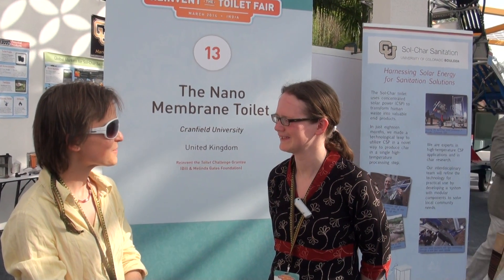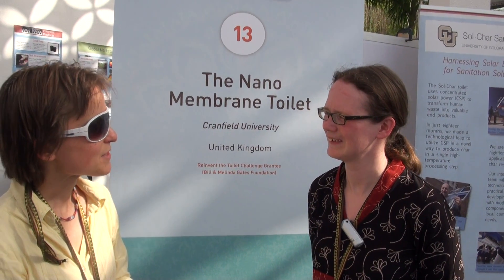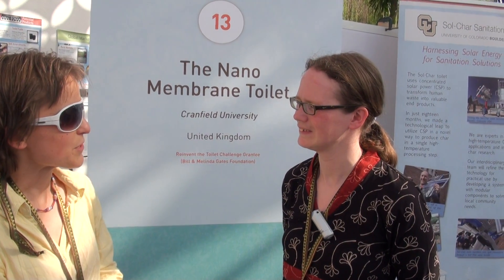Alison Parker: The Nano Membrane Toilet (Cranfield University, UK) , Part 1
Alison was interviewed by Elisabeth von Muench on 21 March 2014 at Taj Palace Hotel in Delhi, India. Filmed by Arno Rosemarin (SEI).